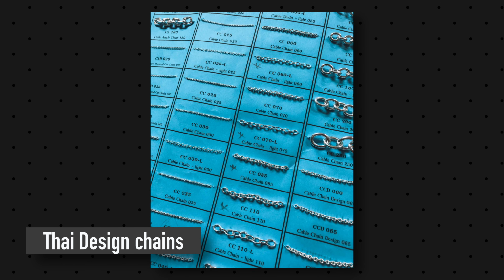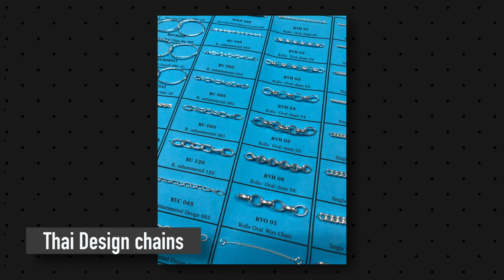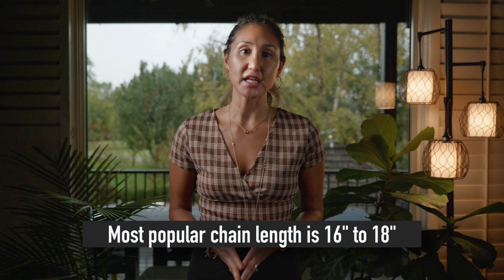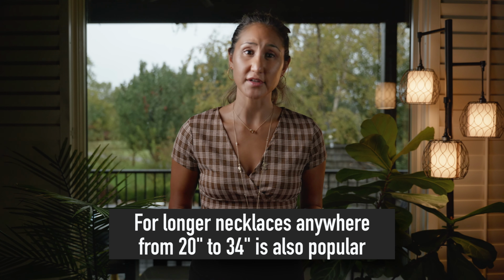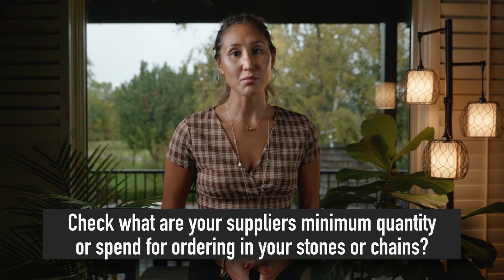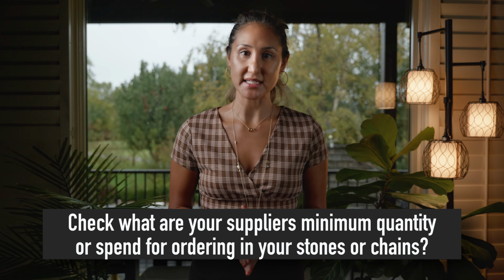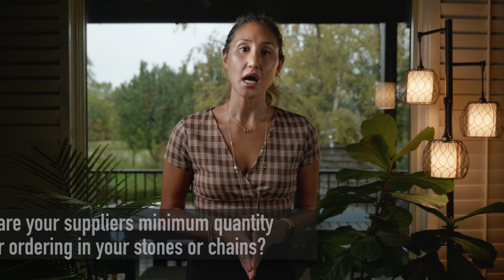Stones & Chains - Who and how to source them!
Where can I source stones & chains and who's responsible for sourcing it? This is one of the most we  get asked as casting and manufacturing from our customers. After being operating for almost 50 years, it can be naturally easier for us as manufacturers to source either stones or chains for our customers, and that is something we do on a daily basis.
However, sometimes customers will have a rare stone in mind, or an odd cut/size they would like to have, which unfortunately we can't always fulfill.
In this case, we always advise our customers to source the stones, as this also gives them the opportunity to develop a business relationship directly with the supplier. In this video we cover the most types of stones (diving into detail about diamonds as an example) and the most popular chain types and sizes. We hope that this video has helped you, but please let us know your questions on the comments section below! :-)